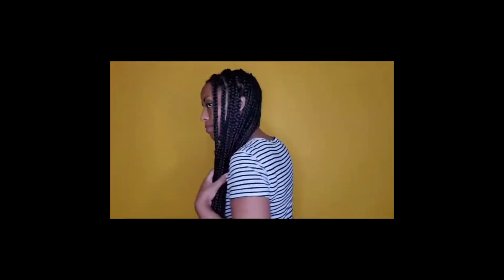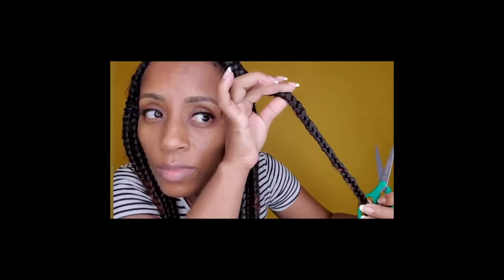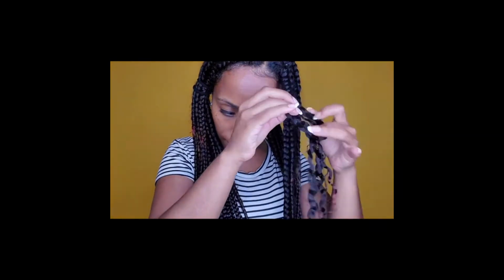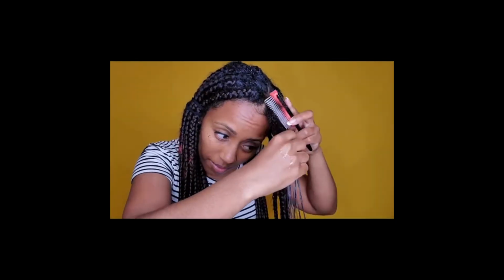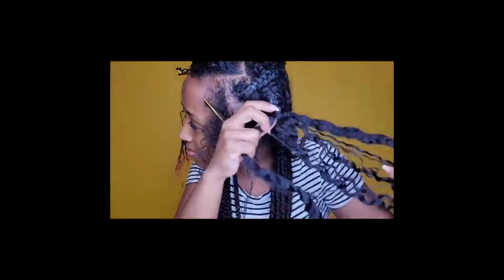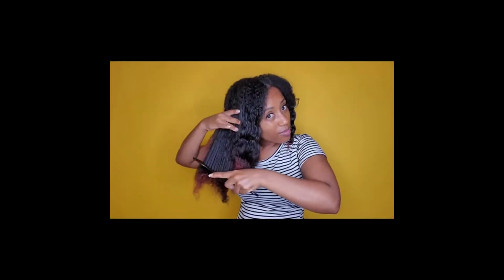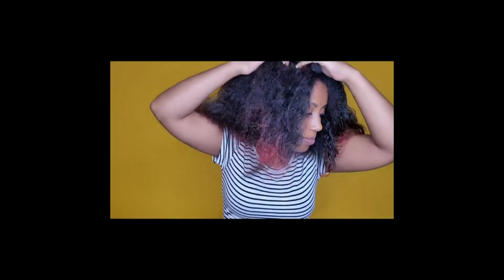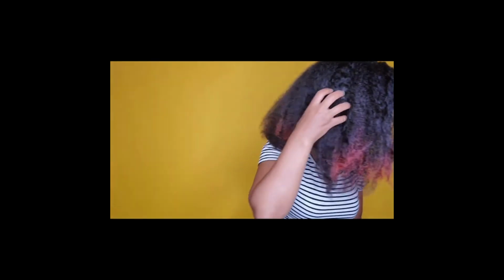how to remove box braids without breakage | how to take out braids with extensions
In this video I will be demonstrating how to remove box braids properly. Taking out braids can cause breakage but I will show you how to remove your box braids without/minimum breakage. This video focuses on taking out braids with extensions.

Products needed:
* hair ties
* spray bottle
* water
* leave-in conditioner
* scissors
* detangling brush

This is the leave-in conditioner that I used.
I have tried other conditioners but this one works best.

--leave-in conditioner

--detangling brush

---hair ties